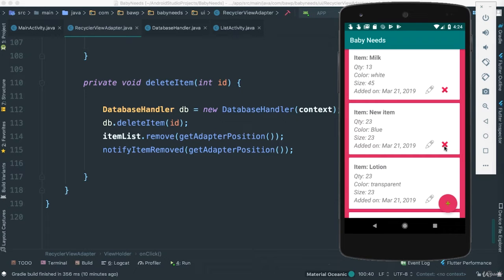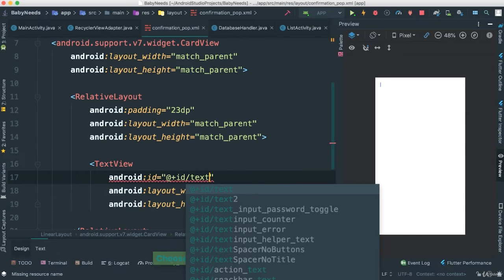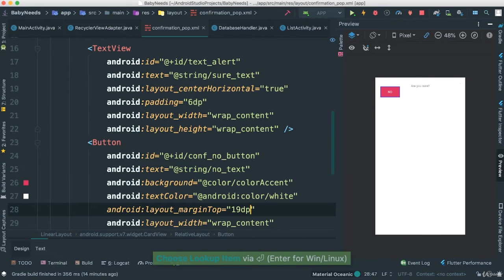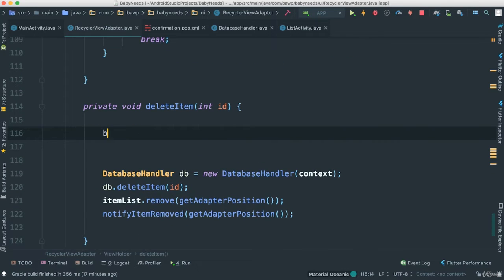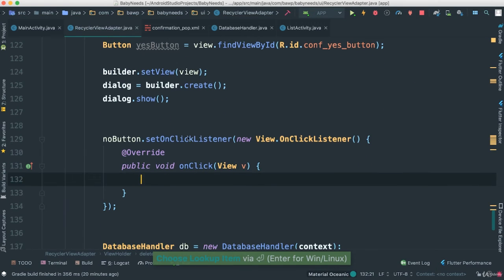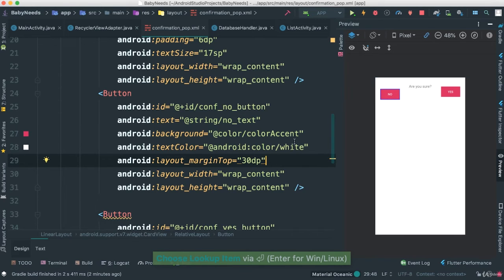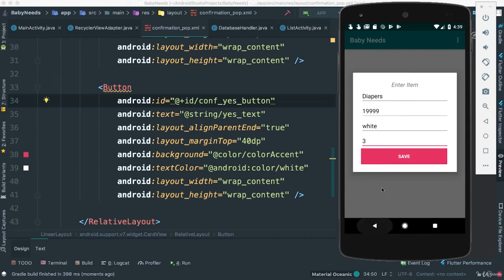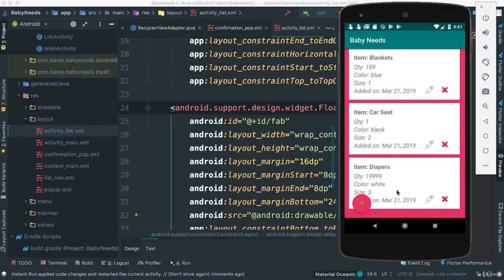Adding Confirmation before Deleting Item || #131